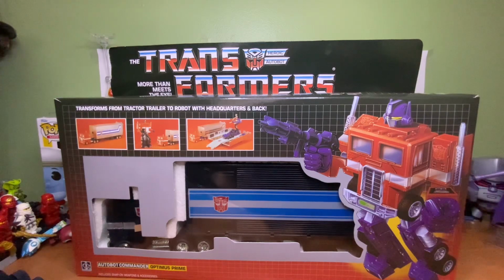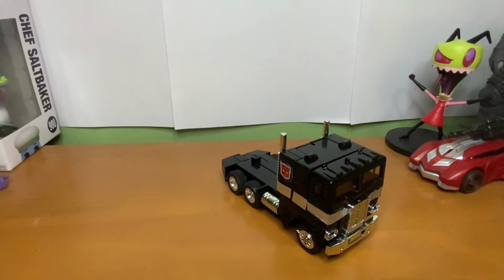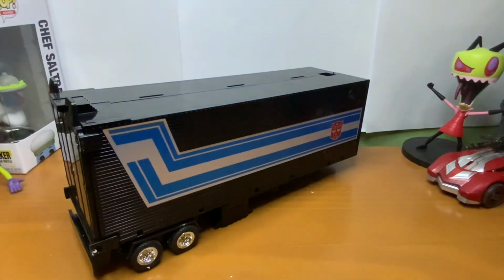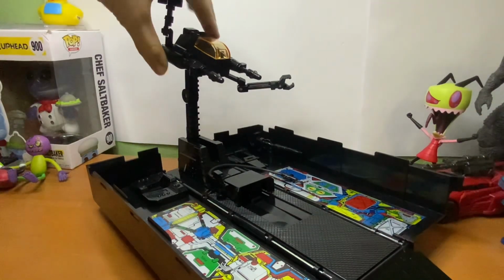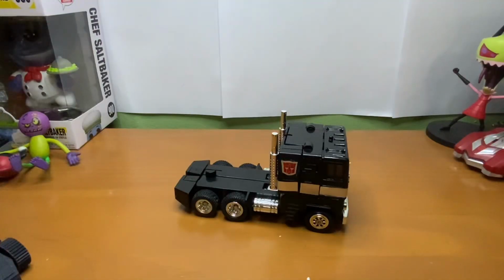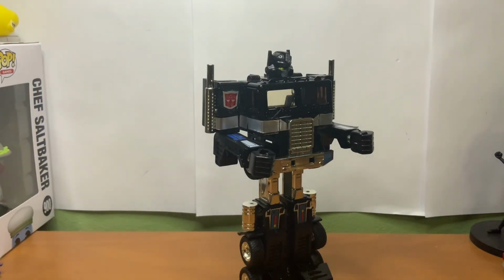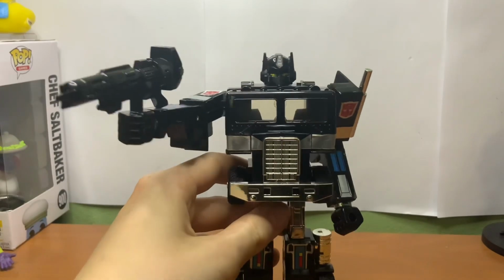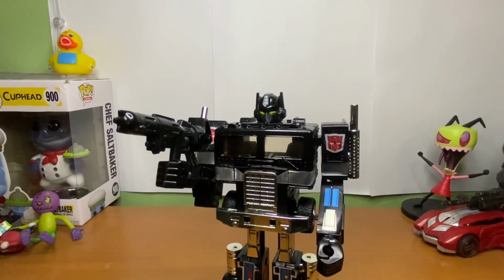Where it all started (G1 Optimus Prime review)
Ha, you looked